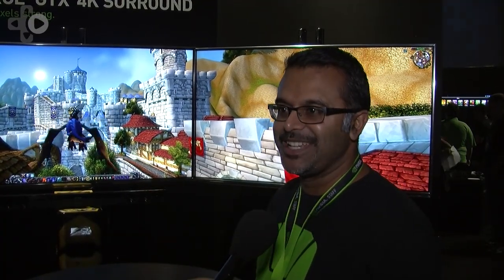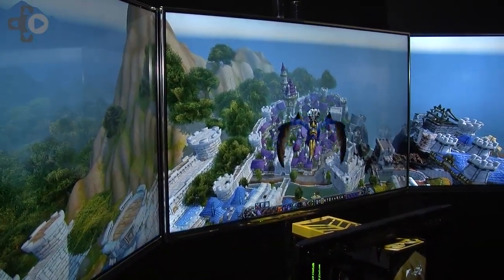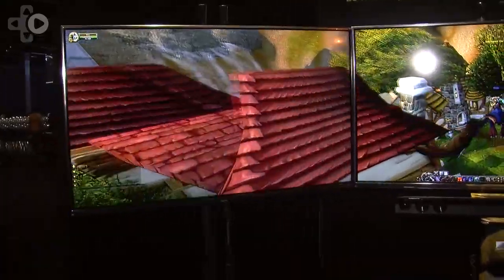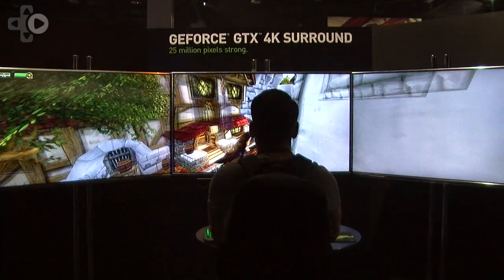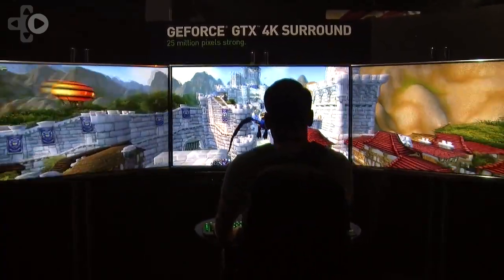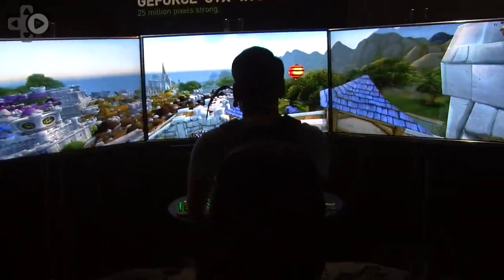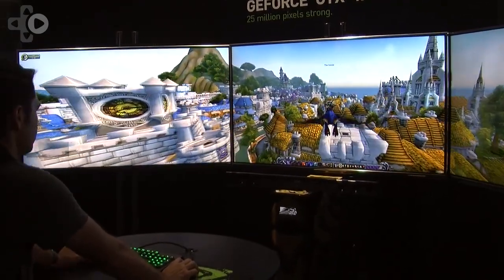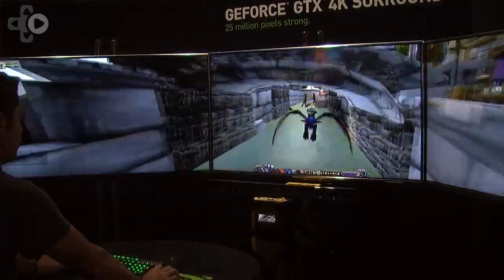NVIDIA GeForce GTX 4K Surround Demonstration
NVIDIA's Ujesh Desai details the ultimate gaming set-up, the GeForce GTX 4K Surround, in this exclusive interview from BlizzCon 2013.